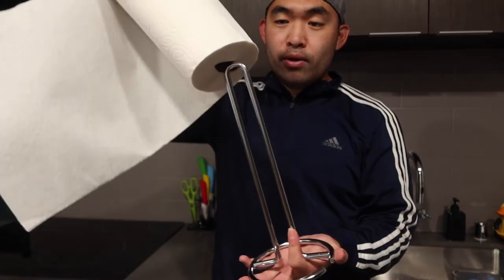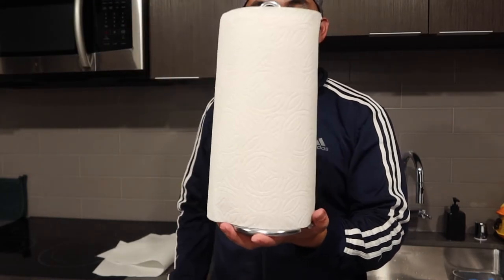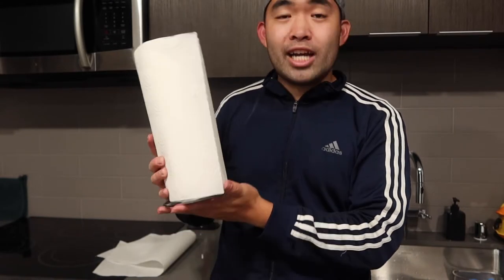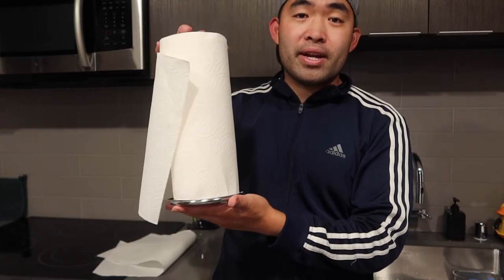How to Use Spectrum Diversified Euro Paper Towel Holder?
Are you in search for the best paper towel holder? Check out the video to find out if this product is for you!

If you want:
Spectrum Paper Towel Holder